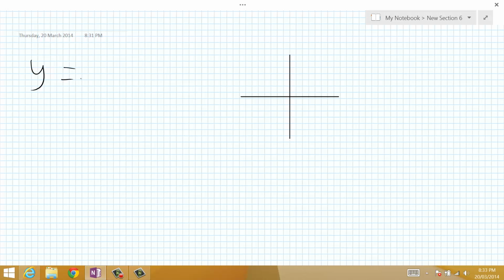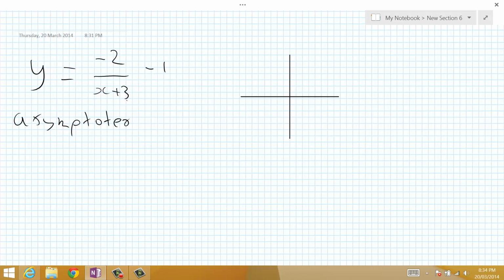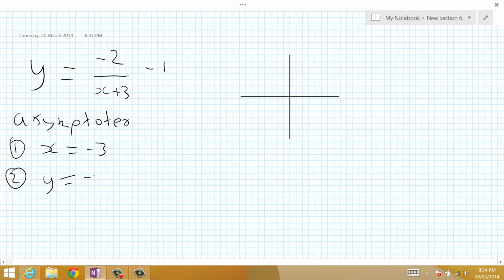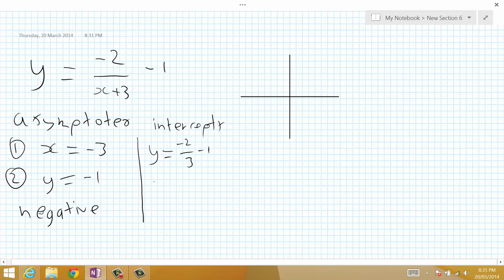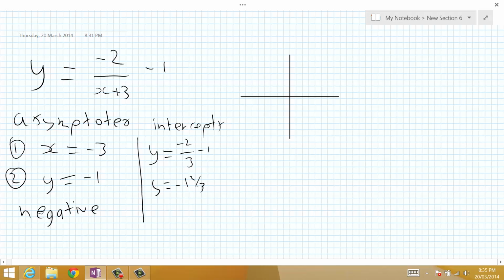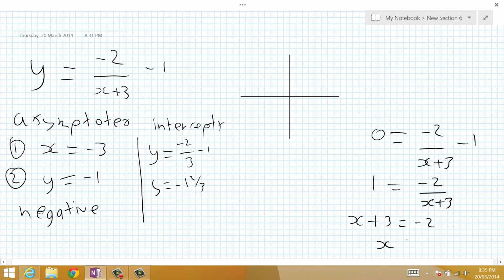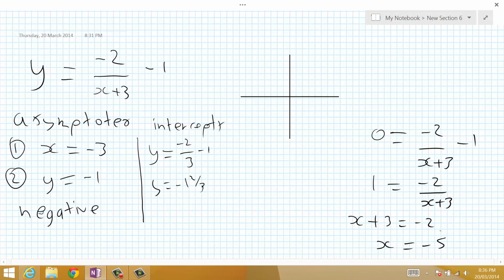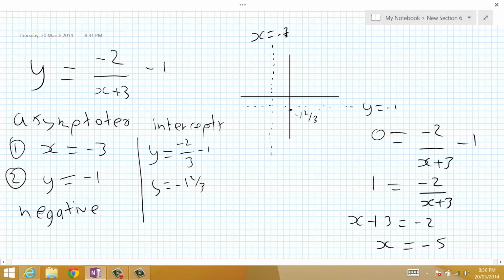Sketching hyperbolas (2)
An example of how to sketch a hyperbolas.